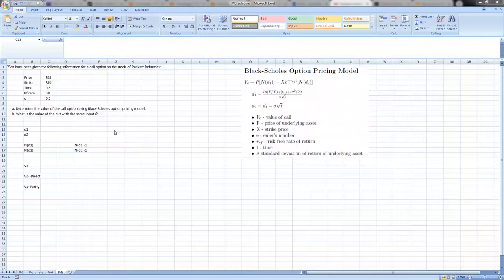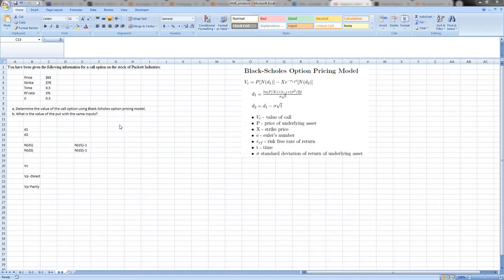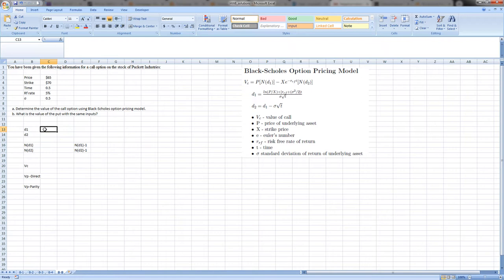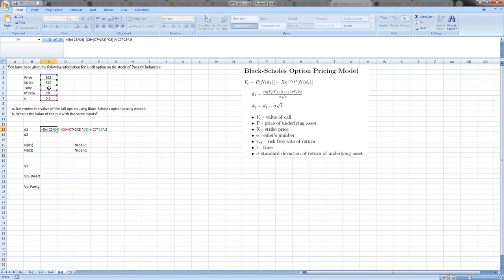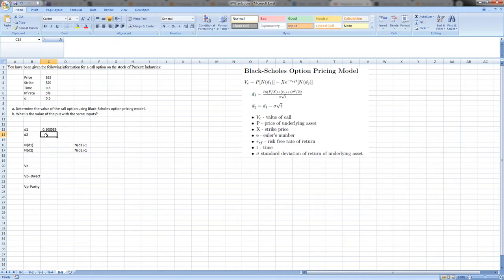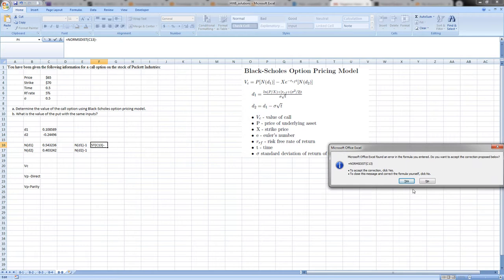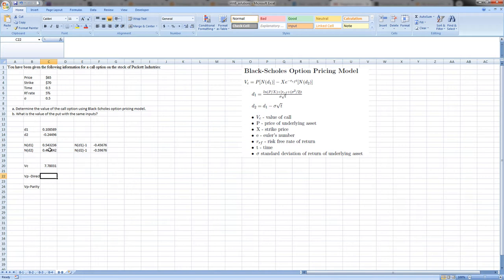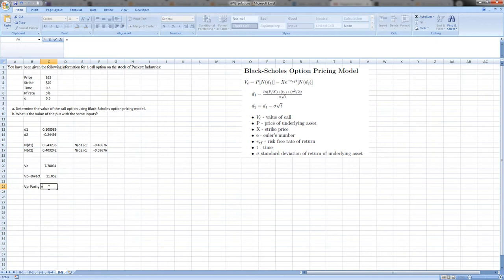8-8 Value of a call option